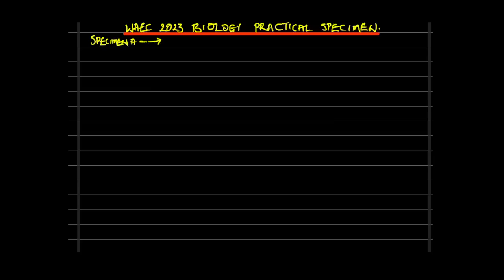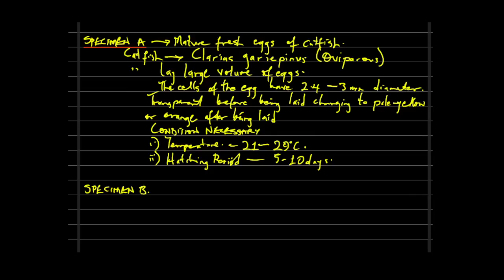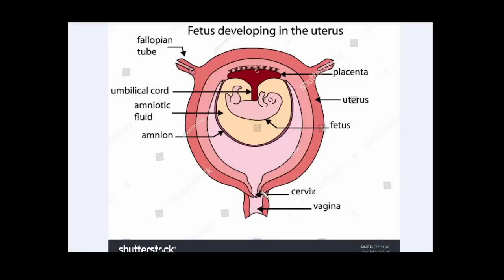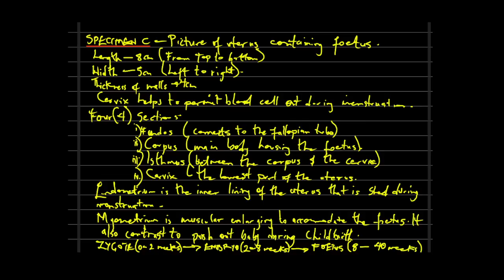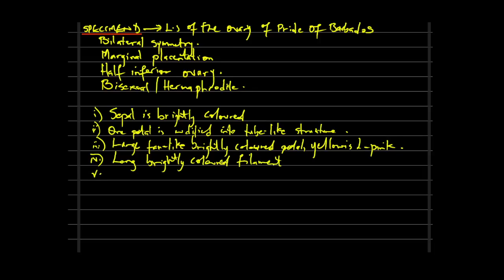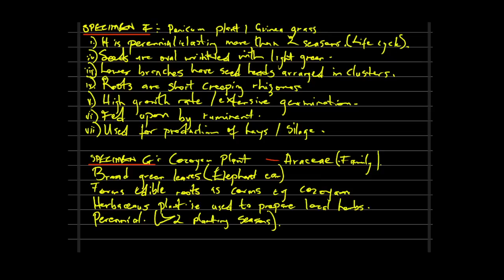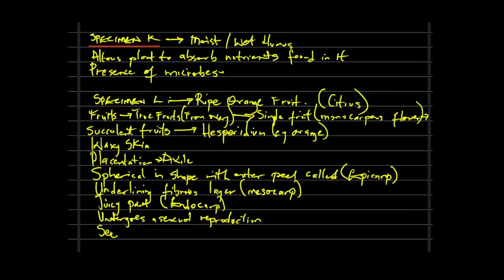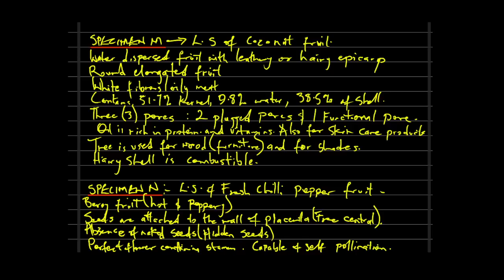WAEC 2023 - Biology Practical Specimens | Orange | Cocoyam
Here, we shall be taking deep look at the WAEC 2023 Specimen for Biology. We will consider many attributes, characteristic properties and uses of the specimens.